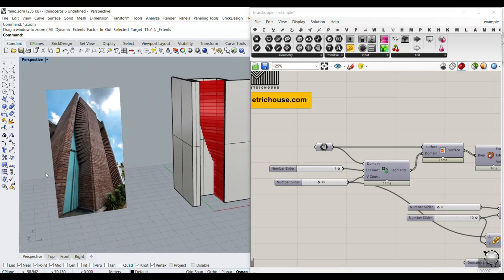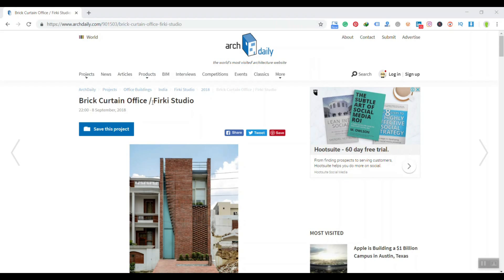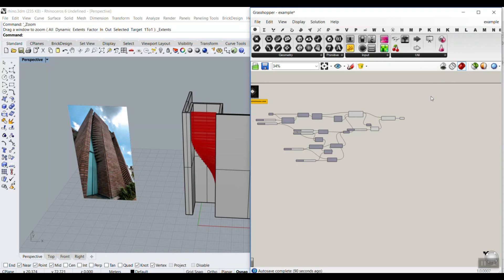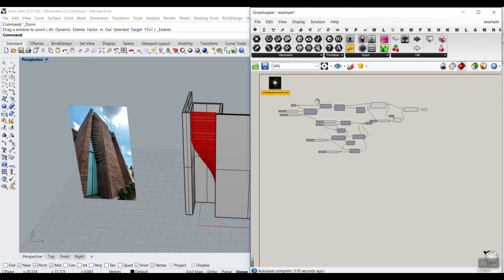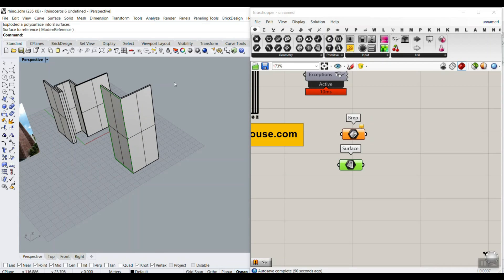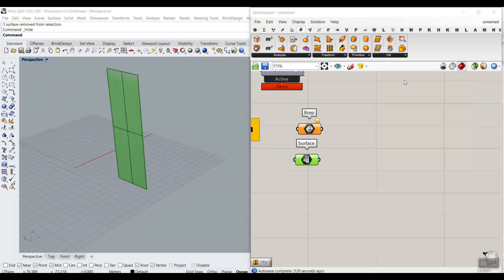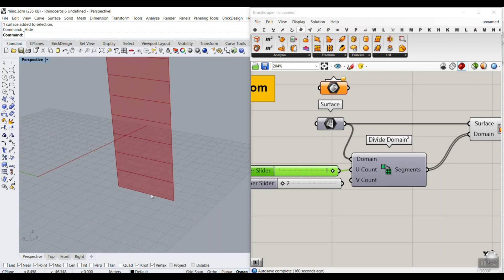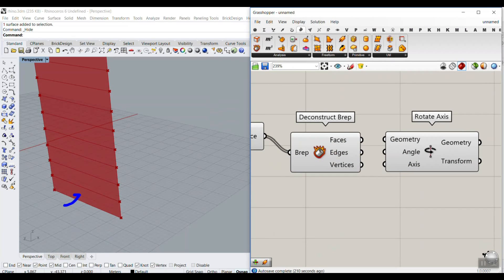Rhino Grasshopper Tutorial (rotate)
In this Rhino Grasshopper Lesson, I will show you how to rotate a series of surfaces around their edges and then control how many of the starting and ending ones have a zero rotation. First, we will divide a surface into sections and then extract the edge and finally rotate the panels around the edge.